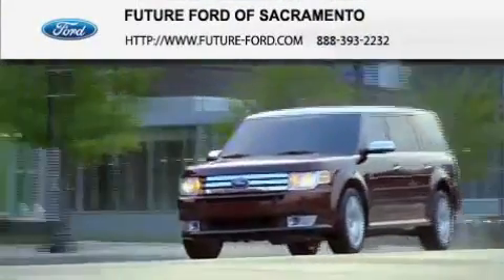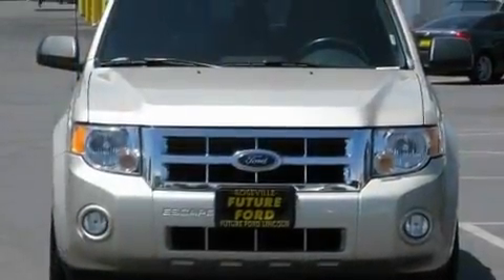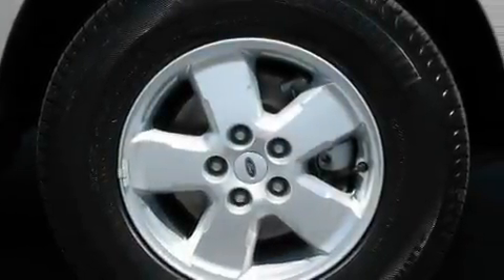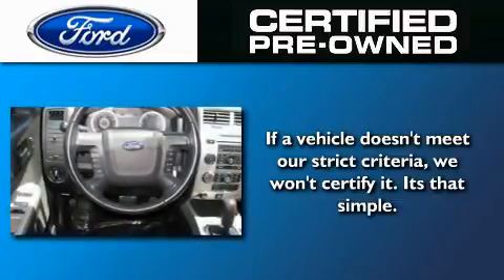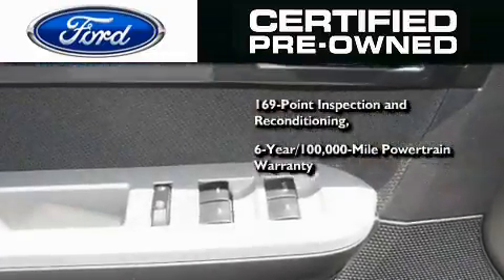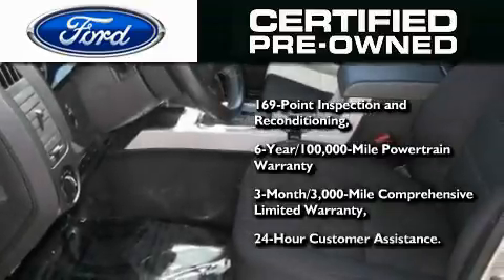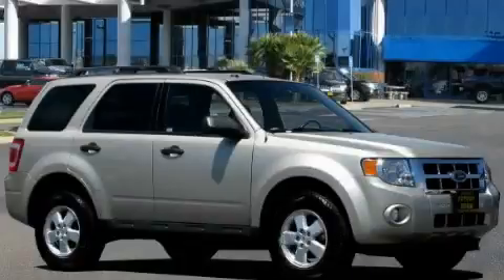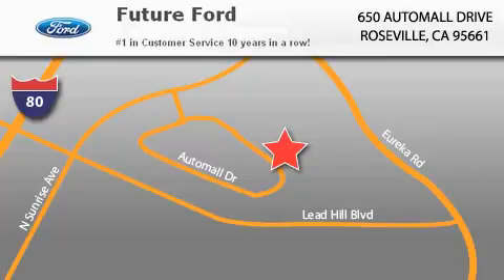Certified 2010 Ford Escape Citrus Heights CA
Year : 2010

 Make : Ford

 Model : Escape

 Engine : Gas I4 2.5L/152

 Trans . : Automatic

 Exterior : Gold Leaf Metallic

 Miles : 43,340

 Future Ford

 650 Automall Drive

 2010 Ford Escape Roseville CA